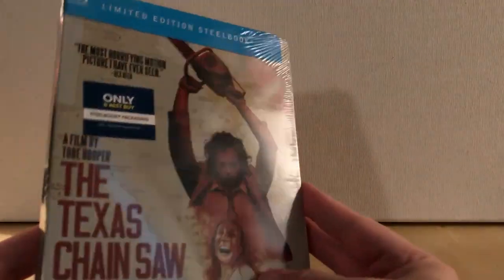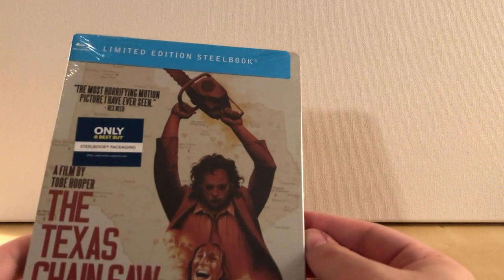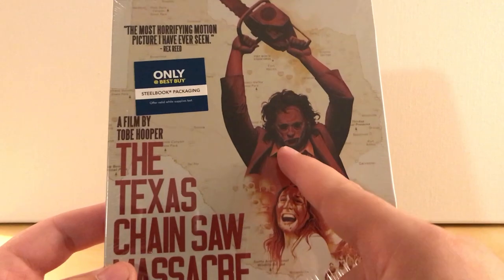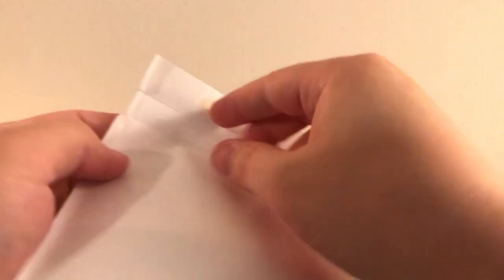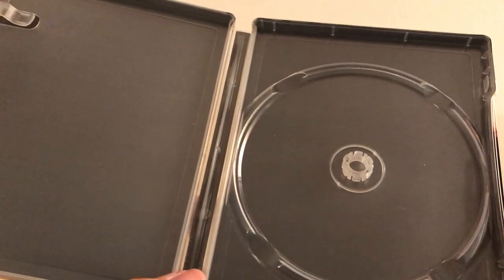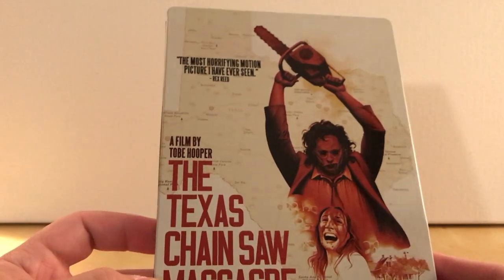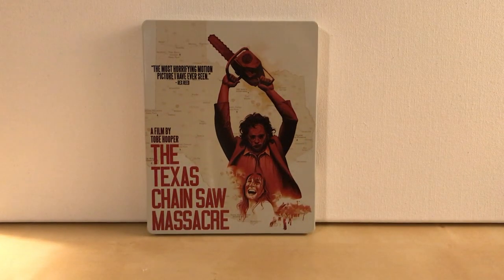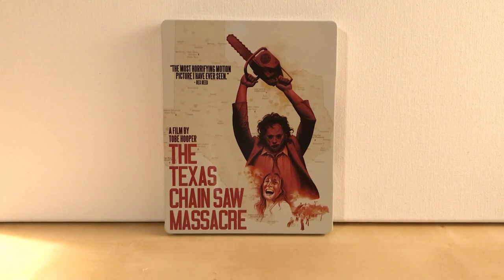THE TEXAS CHAIN SAW MASSACRE Steelbook Unboxing!